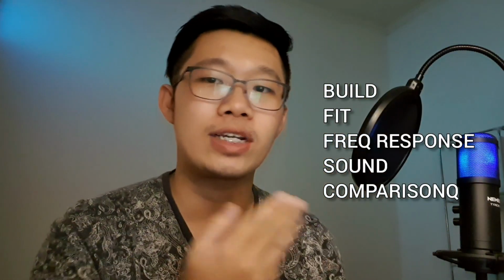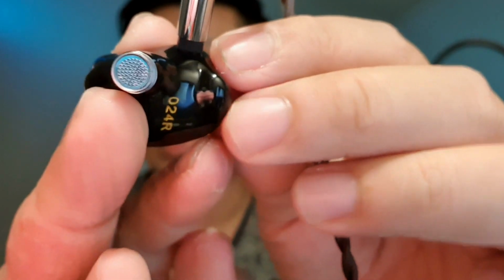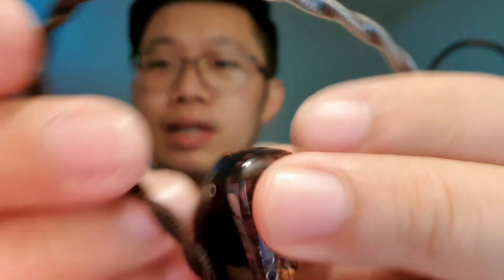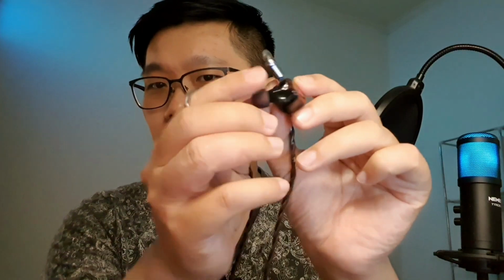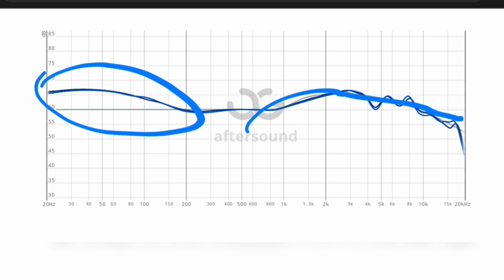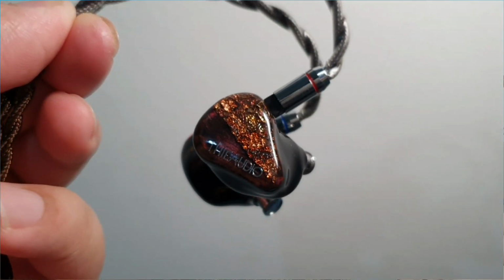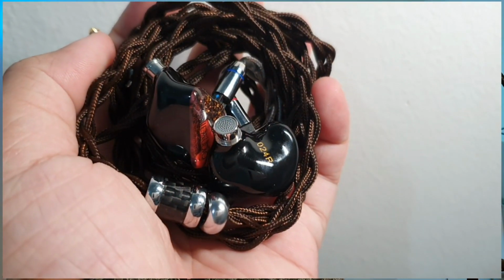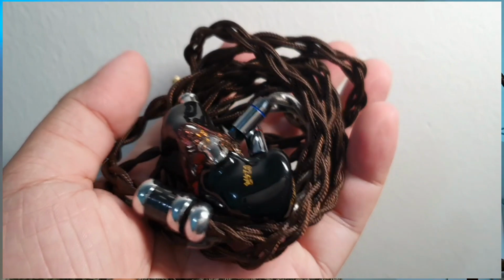THIEAUDIO V16 DIVINITY REVIEW (ENG) $1499 16BA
Musician: LiQWYD

special thanks to Ferry Murdiansyah

access my measurement in :
aftersound.squig.link